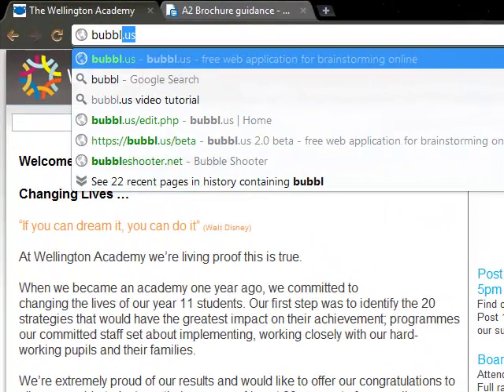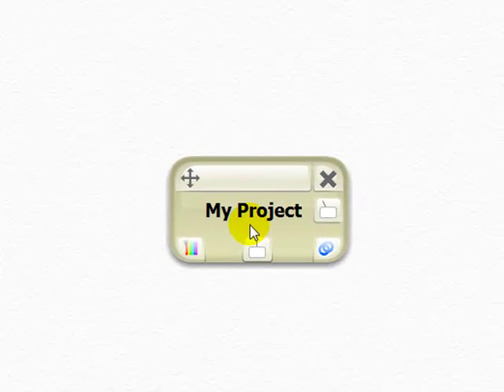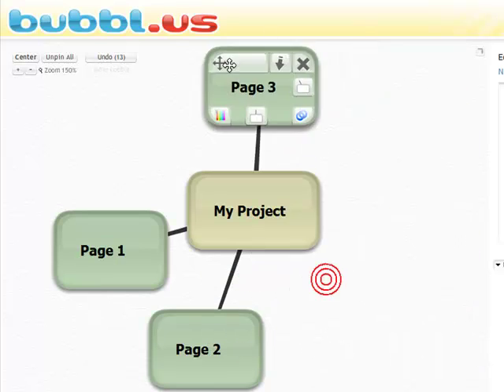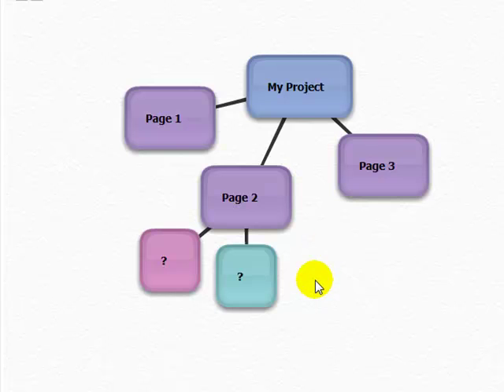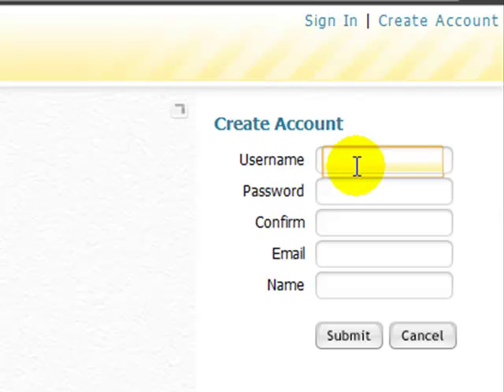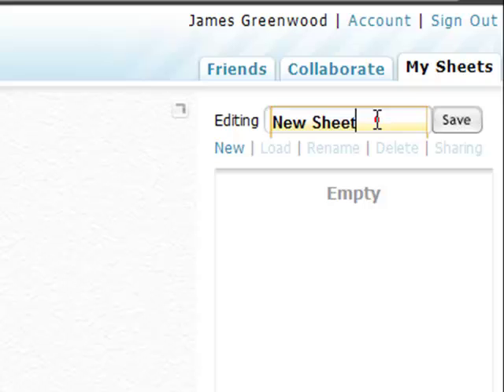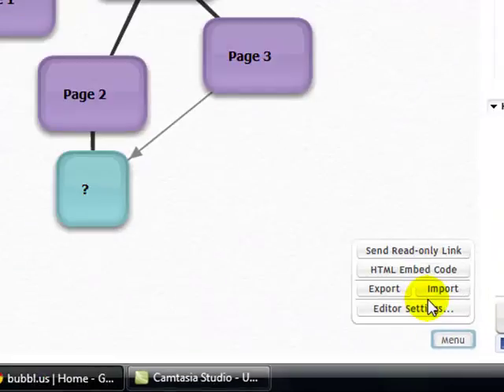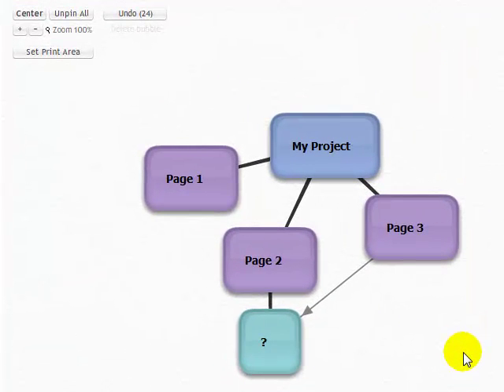BubblUs.mp4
A short tutorial to help students at the Wellington Academy in using Bubbl.us to make mind-maps for coursework.